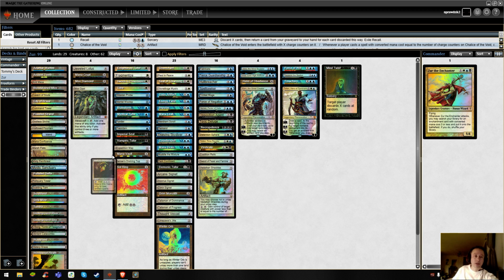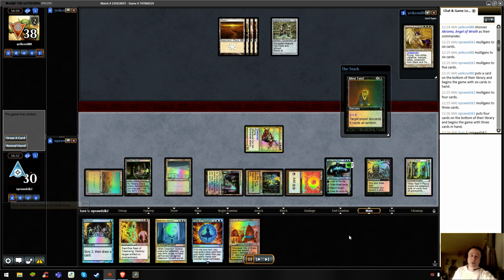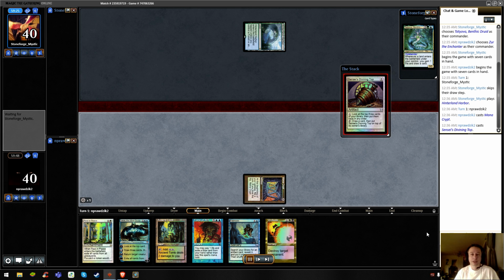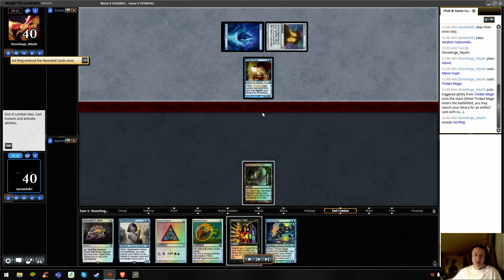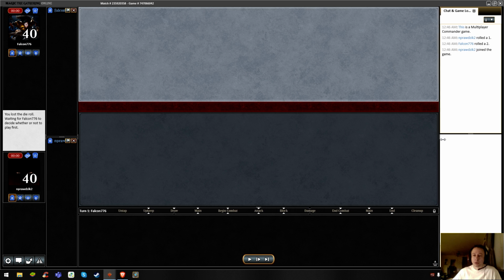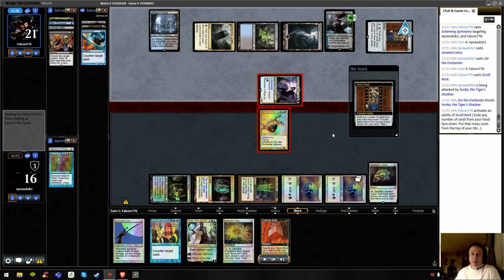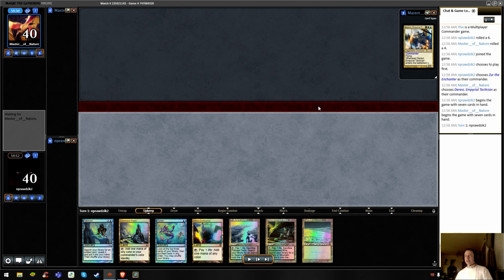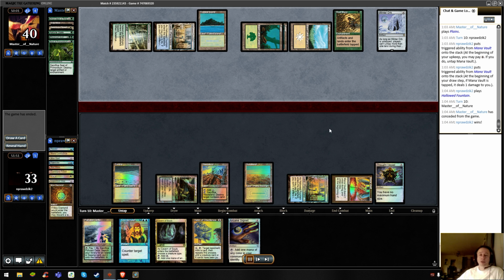Zur (MPL) - "Mulligan to Three" (31DEC2020)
Happy New Year!  With 2020 behind us (or soon to be), there are hopfully interesting Zur games ahead of us.  In that spirit, this set of games end up being a lot of fun.